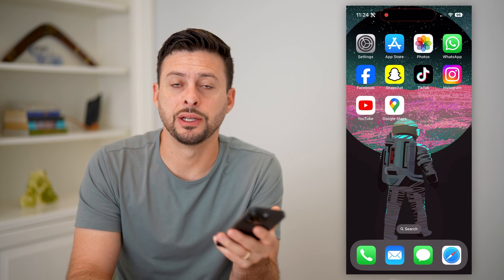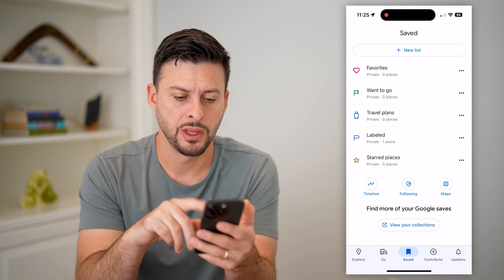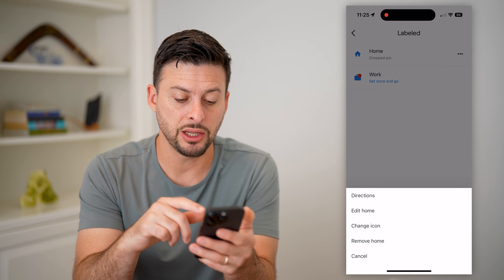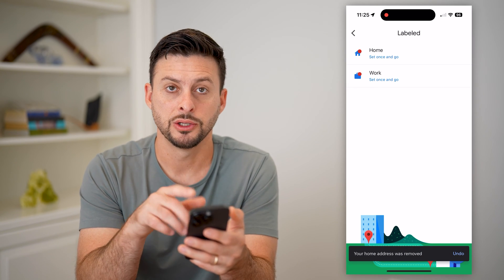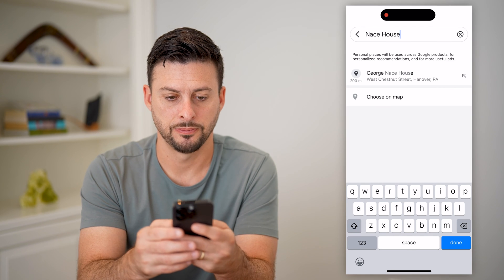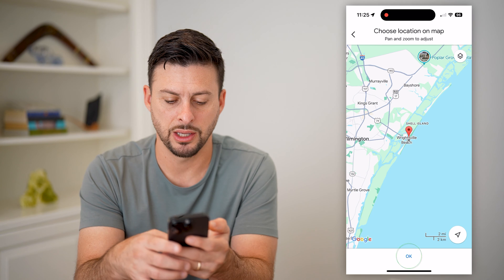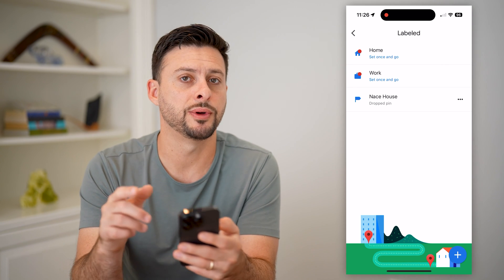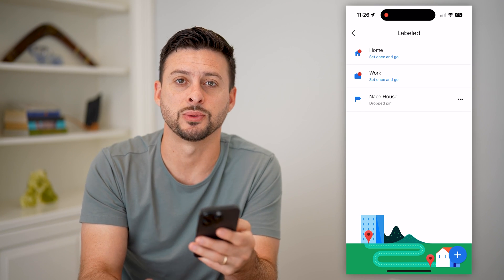How To Name Your House In Google Maps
Here's how you can name your house in Google Maps if you don't want it to be named home but something different.